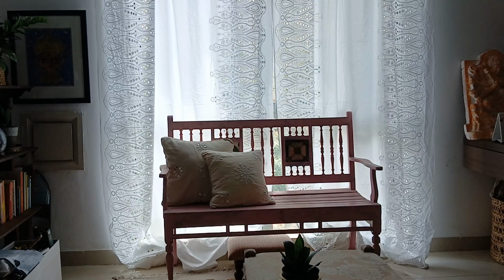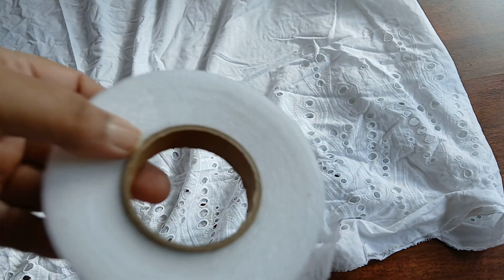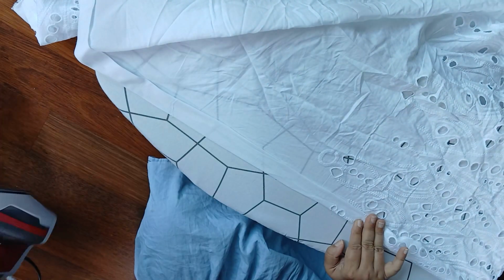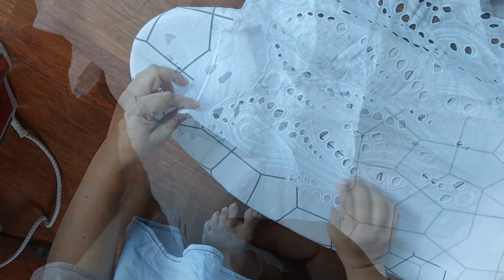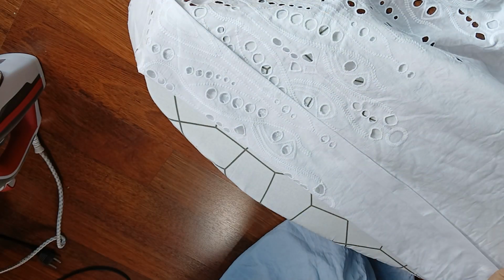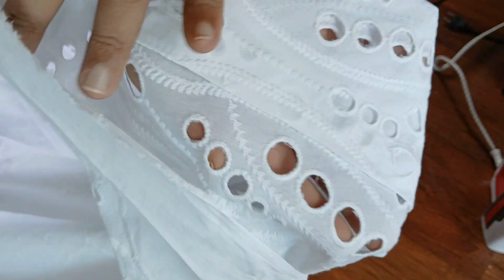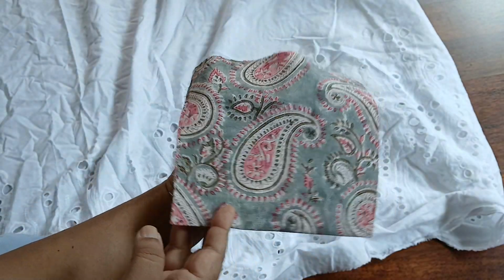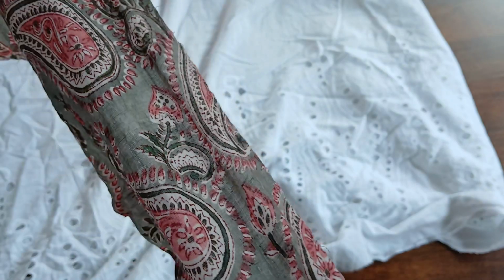DIY Instant Curtains - No Sewing Machine - No Sewing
I found the Hakoba cotton fabric at the Okalipuram fabric market. I think I might have paid 150 per meter or so, cant remember, but it was mindblowing affordable. When I saw the fabric, i wanted to make these curtains and that was more than a year or so ago.
I found the fabric fusing tape on Amazon, you can find it
I love products like these because they allow me to create without boundaries. Curtains in beautiful Indian fabric is difficult to find. For someone who may not be very sewing machine-friendly, this is a great solution. Now that I have the tape, I am going to go crazy and create a whole bunch of things that would otherwise take a long long time to deal with.